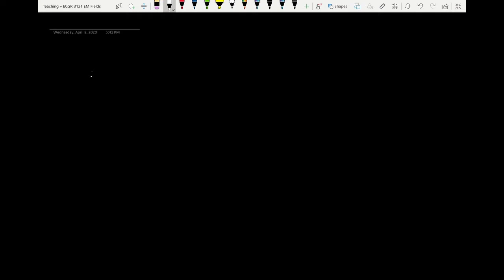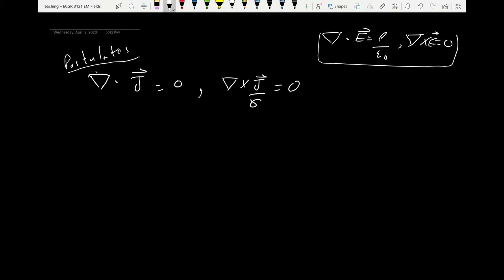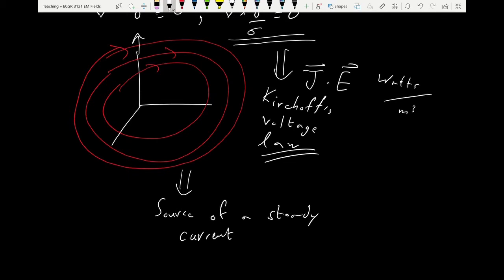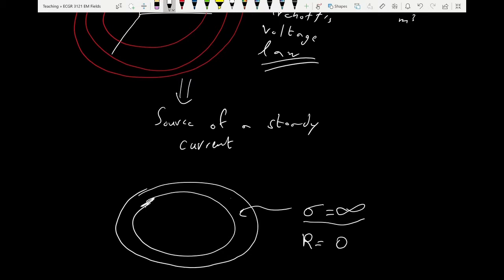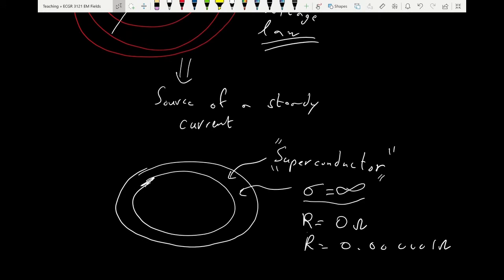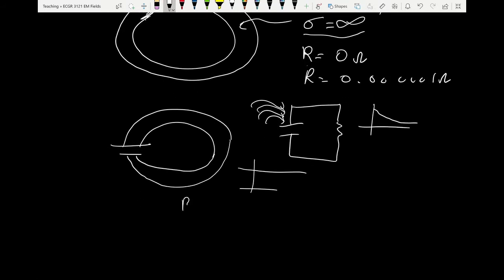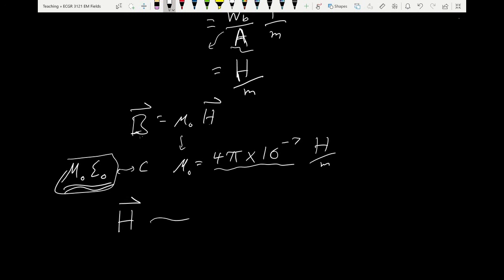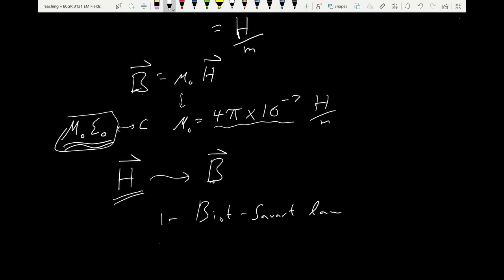ECGR 3121 #10, Intro to EM Fields: KVL, Current Interface Conditions & Lorentz Force Law[4/3/2020]